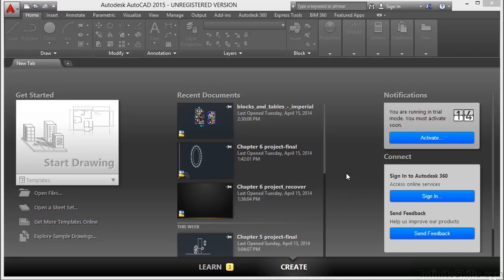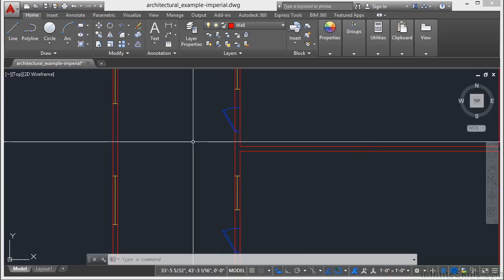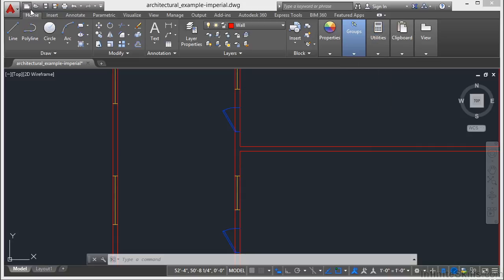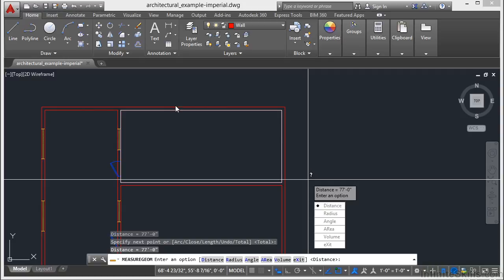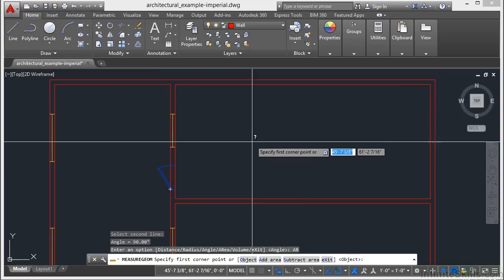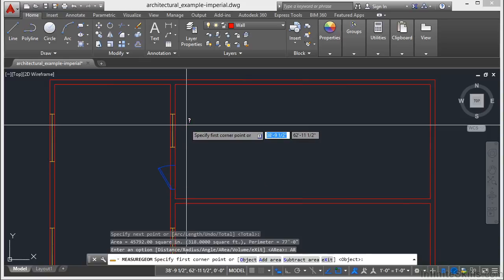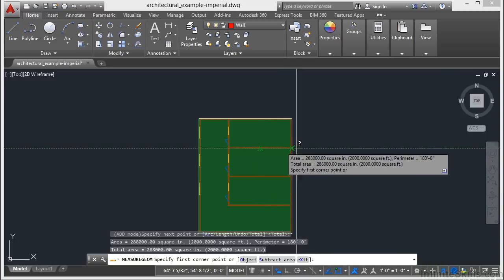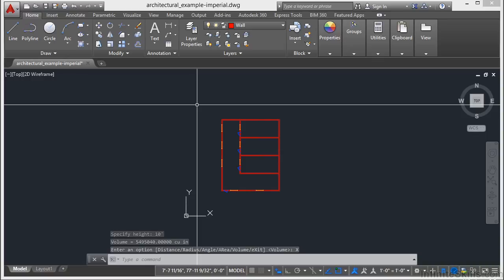Autocad Measuring Tools Tutorial 2015 - 48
Autocad Measuring Tools Tutorial 2015